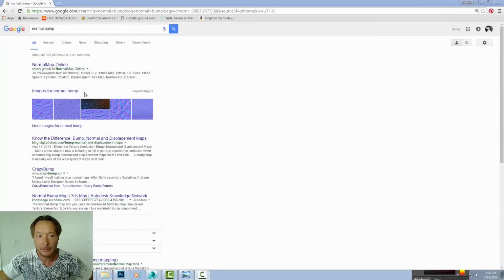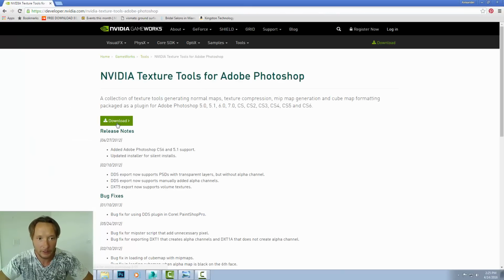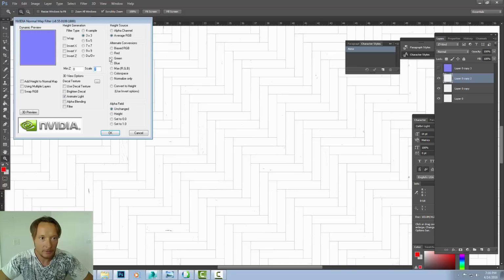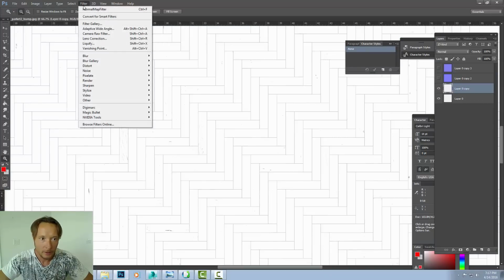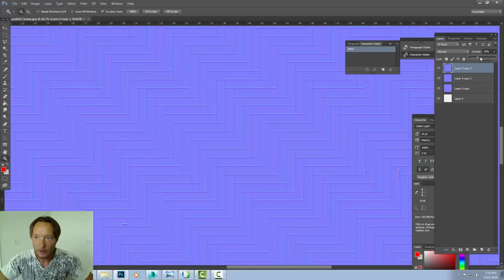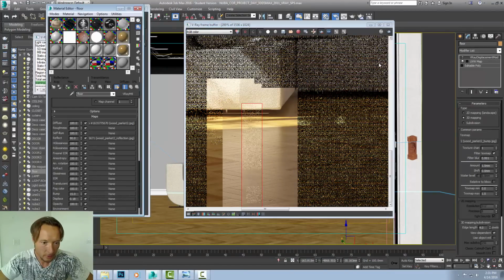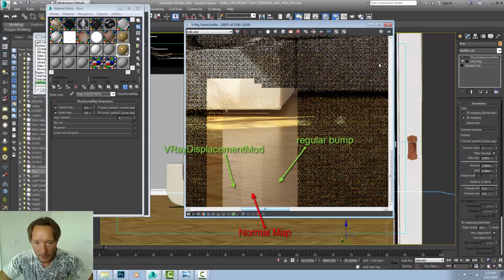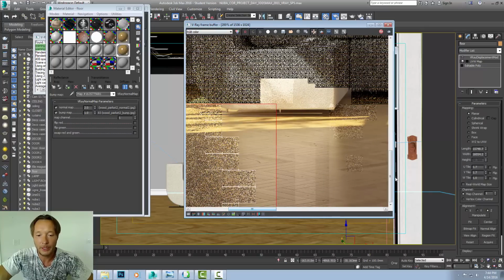Normal Map with NVIDIA FREE Plugin| 3Ds Max VRay | WOOD FLOOR TEXTURE